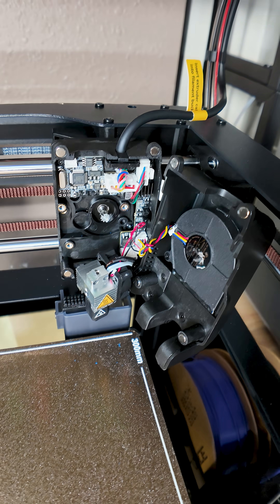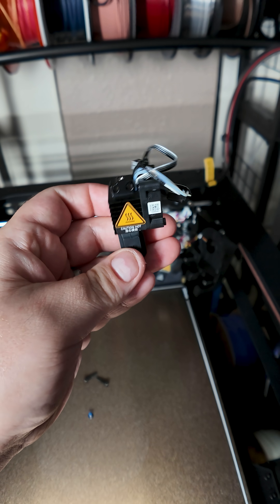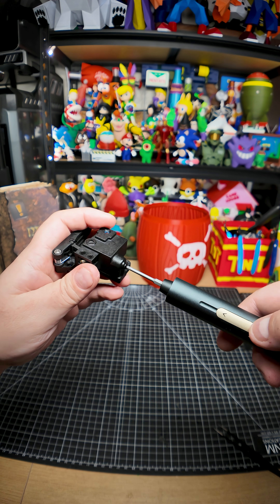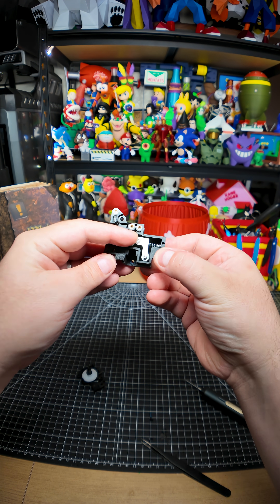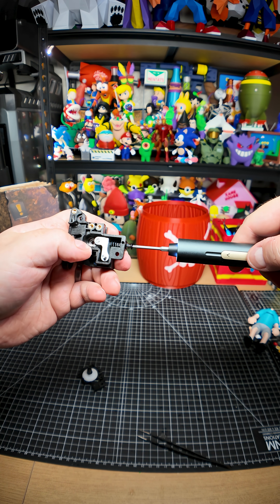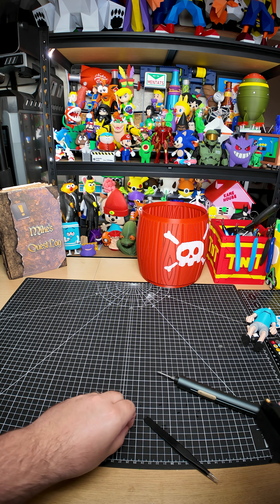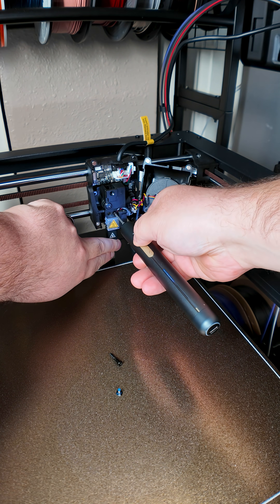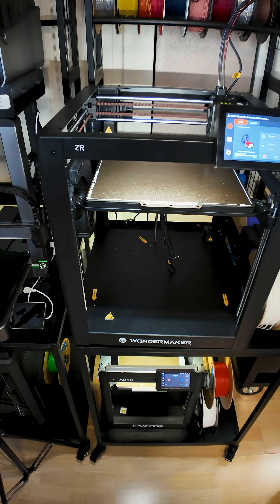The Wondermaker ZR - Absolute Dumpster Fire continues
FULL DISCLAIMER: I did not purchase this printer, it was sent to me in exchange for a review, and since i do have somewhat large following i feel absolutely obligated to tell everyone who backed this Kickstarter project - GET YOUR MONEY OUT IF YOU CAN!

I haven't had this bad of an experience with a 3d printer in my entire life. And this is not an isolated unit issue, Facebook and discord are full of complains. It has problems on software side, it has major problems on the hardware side. The slicer is a complete misunderstanding. There is nothing good i can say about this printer after 48 hours of owning it.

⚙️ 3D Printers & Deals

🔥 Creality 3D Printers – Latest Discounts

💡 Creality Falcon Laser – Exclusive Savings

🧱 Flashforge – New Models & Bundle Offers

🔧 Elegoo 3D Printers – Ongoing Promotions

🚀 Anycubic 3D Printers – Current Deals

🎨 Filament Deals